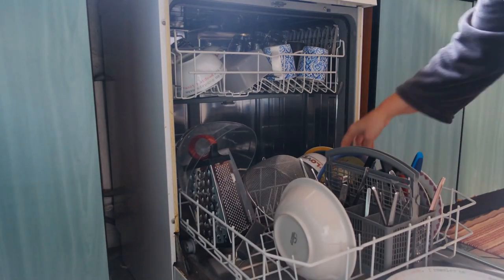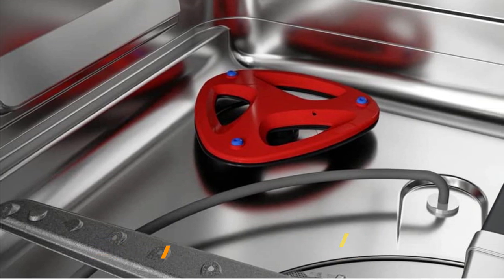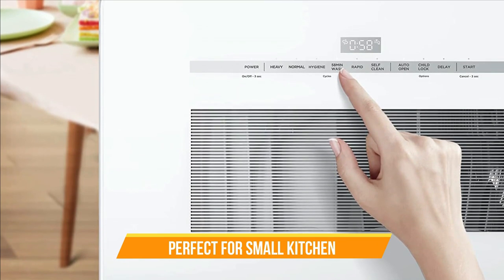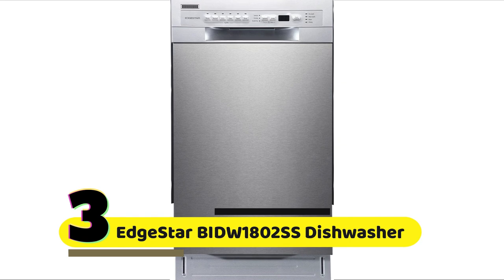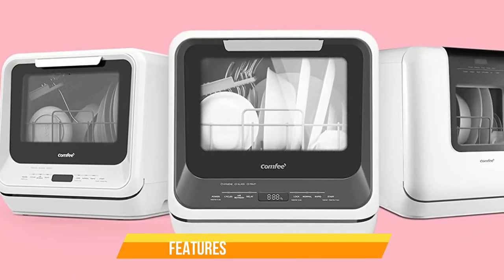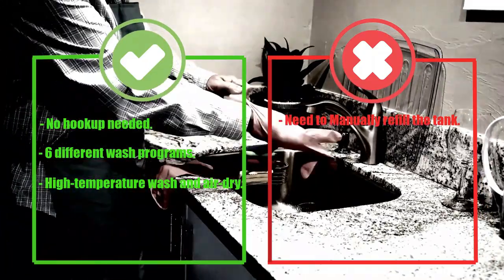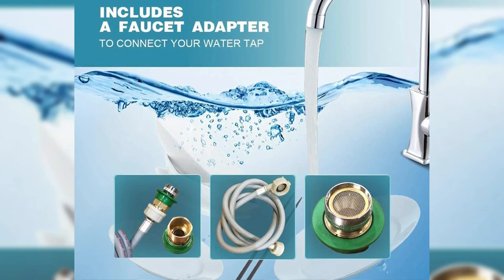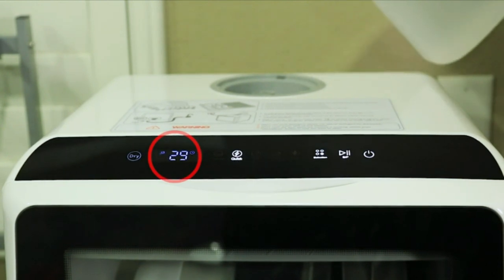Top 5 Dishwasher | Best Dishwasher For Sparkling Clean Dishes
In this video we covered top 5 Best Dishwasher.

1. Portable Countertop Dishwasher
2. COMFEE' Portable Dishwasher
3. EdgeStar Energy Star Rated Built-In Dishwasher
4. COMFEE' Portable Dishwasher
5. SHARP Smart Dishwasher

A dishwasher is an essential kitchen appliance that makes cleaning dishes a breeze. This appliance helps to remove grease, stains, and bacteria from dishes, glasses, and cutlery with minimal effort. Dishwashers use a combination of heat, water, and cleaning agents to thoroughly clean and sanitize dishes.

One of the significant benefits of a dishwasher is that it saves time and energy. Instead of spending time scrubbing dishes by hand, you can simply load the dishwasher and let it do the work for you. This allows you to focus on other important tasks or spend more time with your family and friends.

Another advantage of using a dishwasher is that it helps to conserve water. A dishwasher uses less water than hand washing because it recycles the water throughout the washing cycle. The dishwasher also has a drying cycle that uses hot air to dry the dishes, which further reduces energy consumption.

Dishwashers come in different sizes, shapes, and capacities. They are designed to fit into most kitchen spaces, and they can accommodate various types of dishware. Some dishwashers also have adjustable racks and tines, making it easy to customize the layout of the dishwasher to fit your specific needs.

When it comes to choosing a dishwasher, there are a few things to consider. The first is the size and capacity of the dishwasher. If you have a large family or frequently entertain guests, a larger dishwasher with a higher capacity may be more suitable. Another factor to consider is the noise level of the dishwasher. Some models are quieter than others, which can be important if you have an open-plan living area.

Overall, a dishwasher is an essential appliance for any modern kitchen. It saves time and energy, conserves water, and helps to keep your dishes clean and sanitized. With a variety of models and features available, you can easily find a dishwasher that meets your specific needs and preferences.